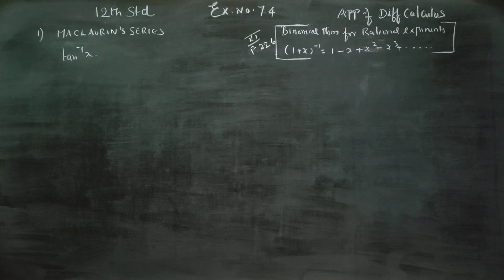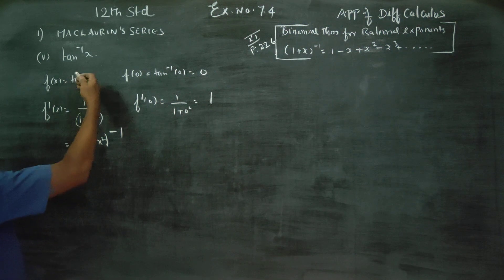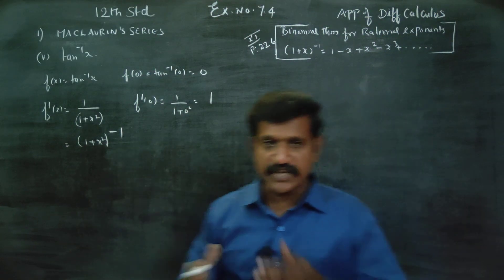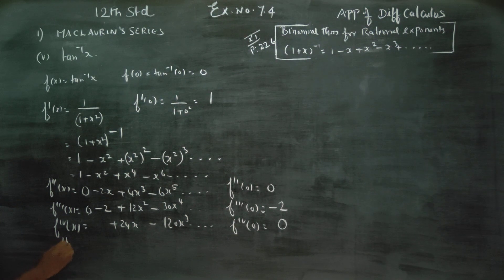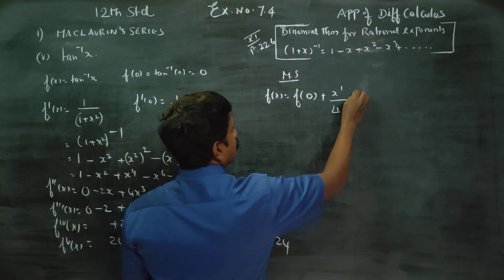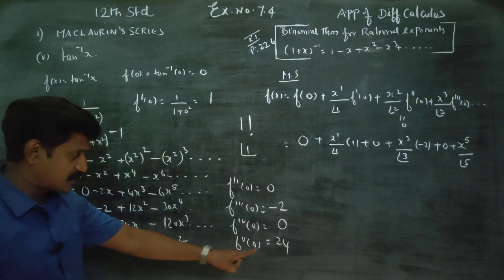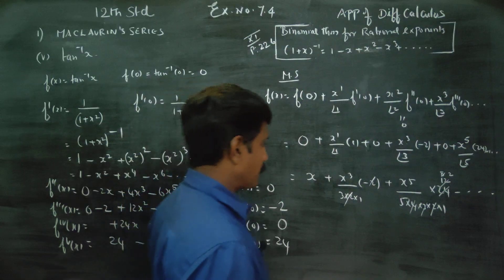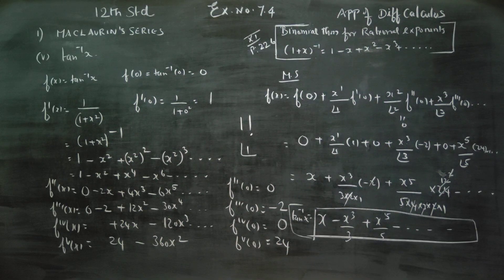12th Std Maths Ex.7.4(1)(v) Write the Maclaurin Series expansion of tan^-1(x)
12th Std   Maths